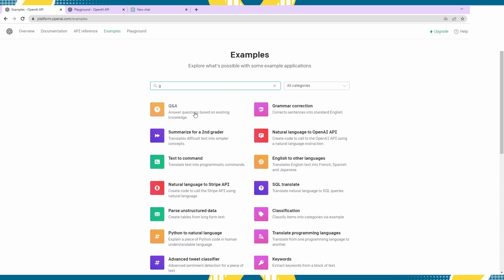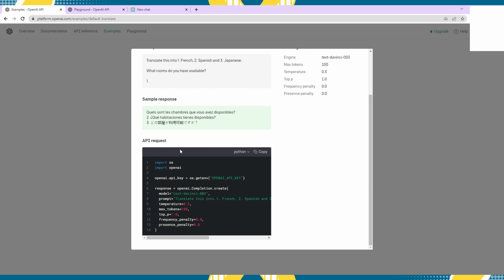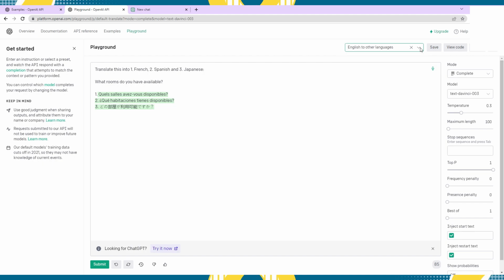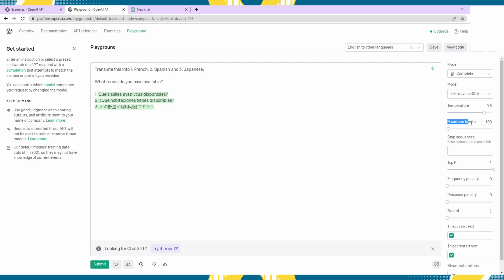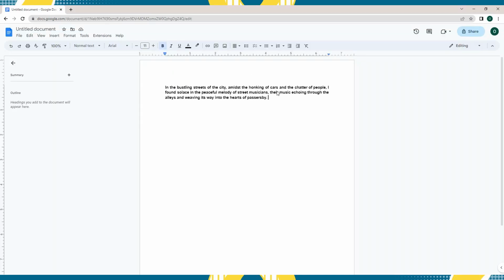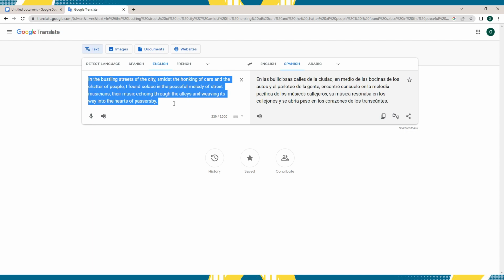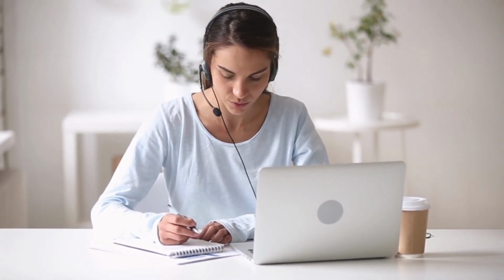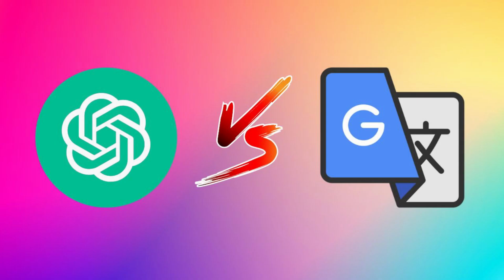How To Translate Texts With ChatGTP/Google Translator (2023) | Tutorial For Beginners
In this video I'll show you How To Translate Texts With ChatGTP/Google Translator. The method is very simple and clearly described in the video. Follow all of the steps & you will know How To Translate Texts With ChatGTP/Google Translator.